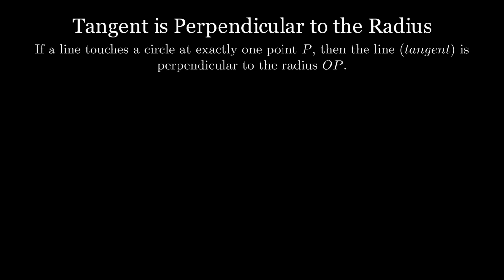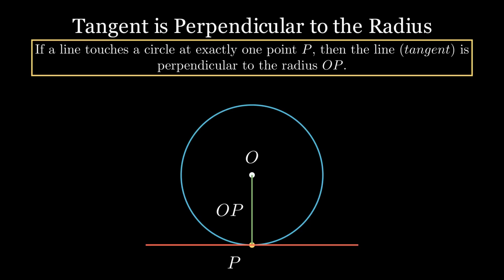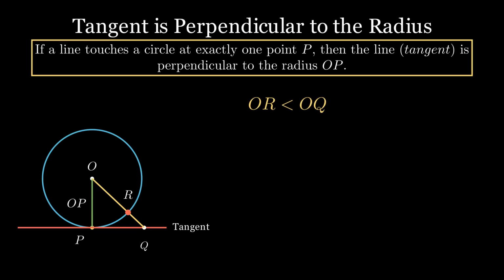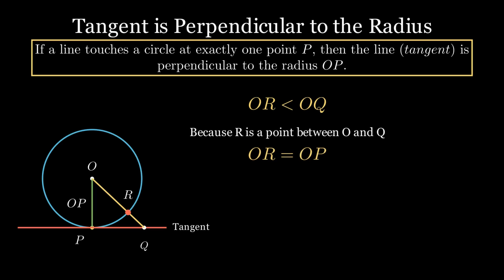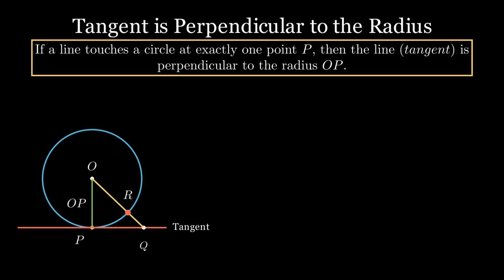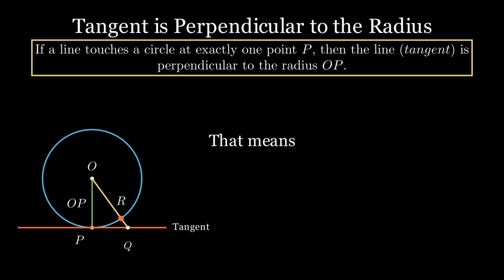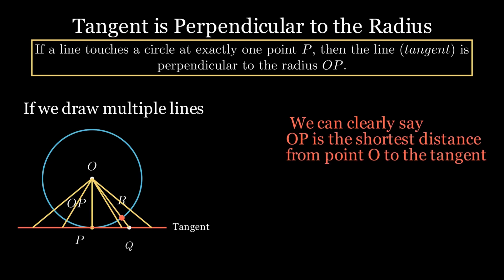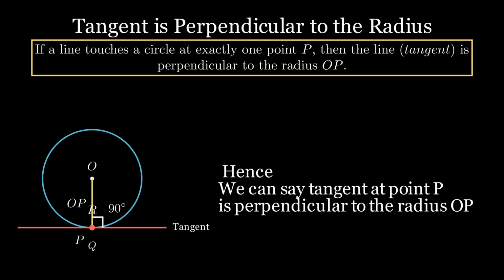Tangent to a Circle is Perpendicular to the Radius | Geometry Proof with Animation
In this video, we prove an important circle theorem in geometry:

If a line touches a circle at exactly one point 𝑃, then the line (called the tangent) is perpendicular to the radius 𝑂𝑃 drawn to that point.

Through clear step-by-step animated visualization, you will understand why the tangent at any point of a circle is always perpendicular to the radius. This theorem is one of the most fundamental concepts in circle geometry and is commonly taught in Class 9 and Class 10 mathematics.

The animation in this video is created using Manim, a powerful mathematical animation engine used to visually explain complex math concepts in an intuitive way.

Radius of a circle

Tangent and radius theorem

Proof that tangent is perpendicular to radius

Circle theorems in geometry

Visual geometry proof using animation

Class 9 mathematics (Circle theorem)

Anyone learning circle geometry concepts

Visual proof using animation

Perfect for understanding geometry concepts clearly